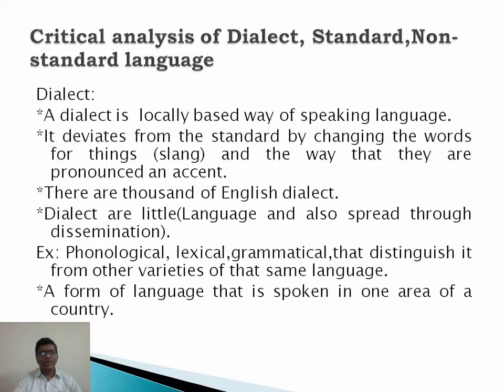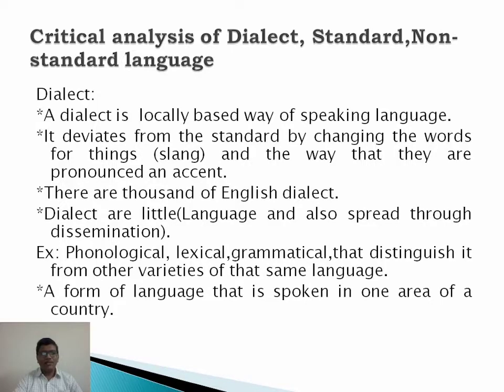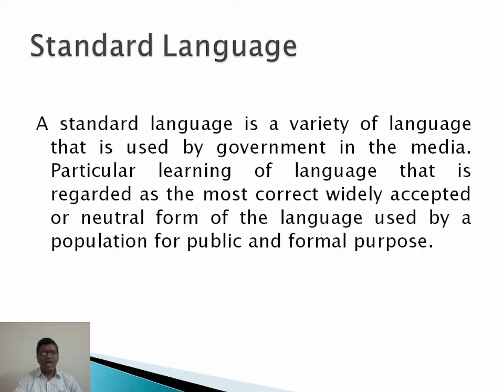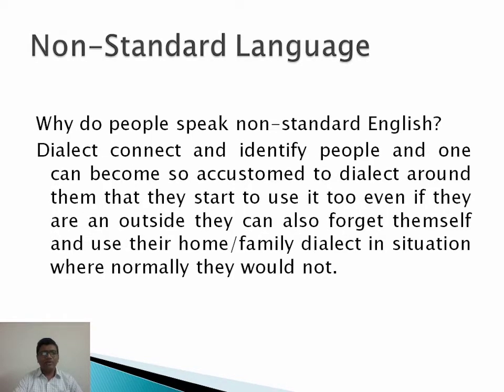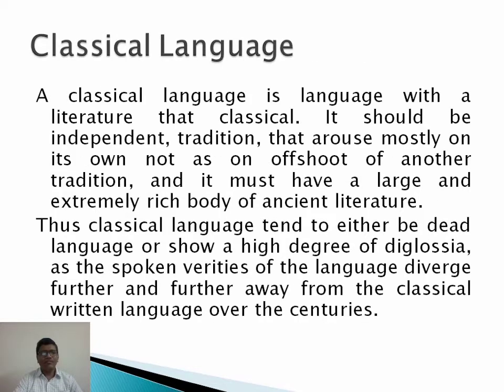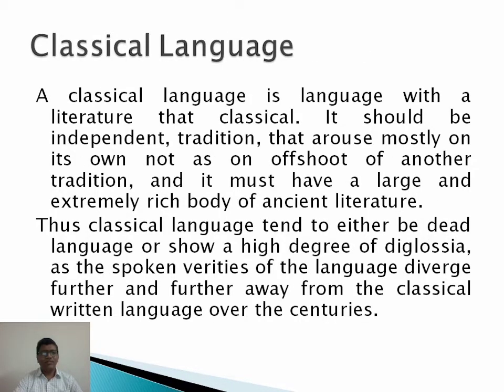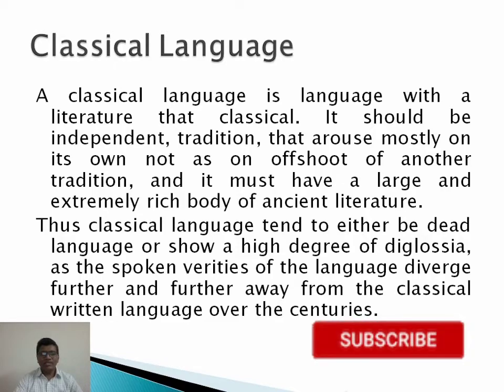Dialect, Standard, Non-standard, Classical forms of language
This video covers B.ED first semester English pedagogy syllabus.